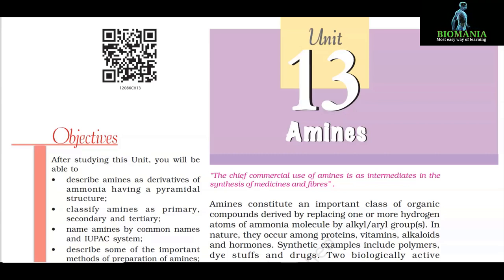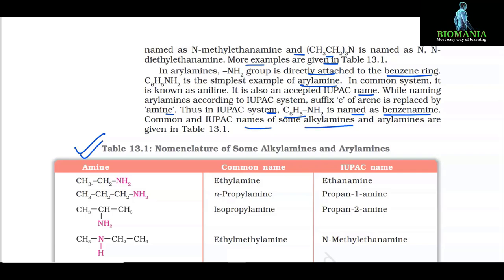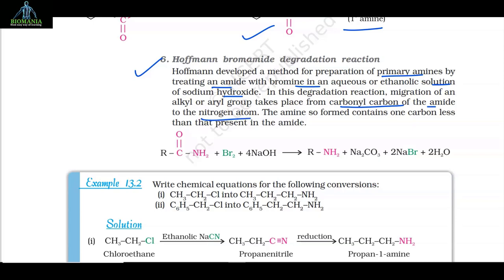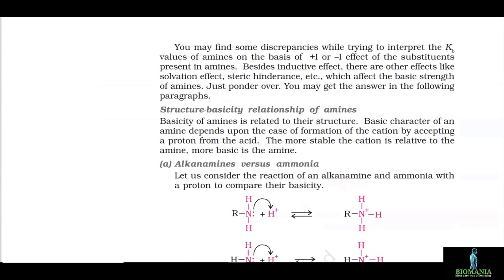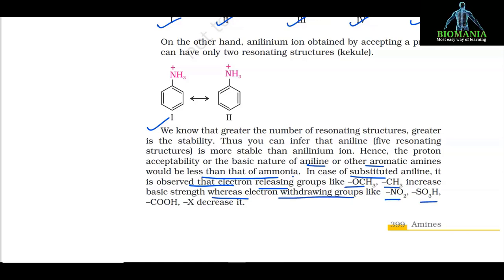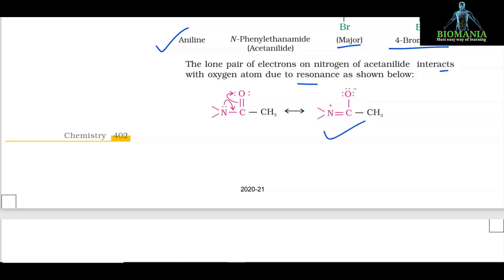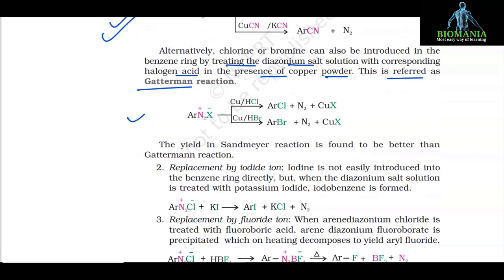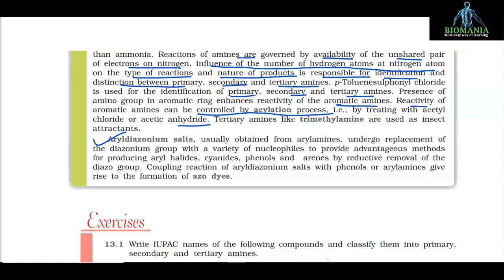Unit 13 Amines Class 12 Chemistry Audio Book |Unit 13 Amines Reading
Join the Telegram for regular question revision and updates.

Hey champions check out this video and complete your revision in a fast manner. Tell me your difficult topics in comments, I will make flow chart and mindmap asap. All the best.